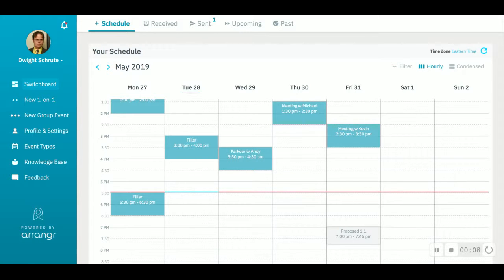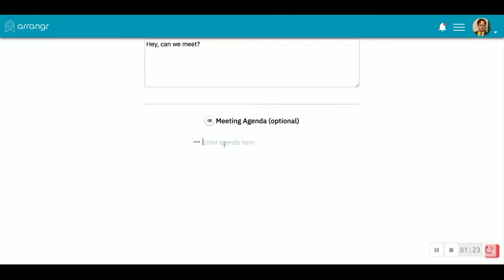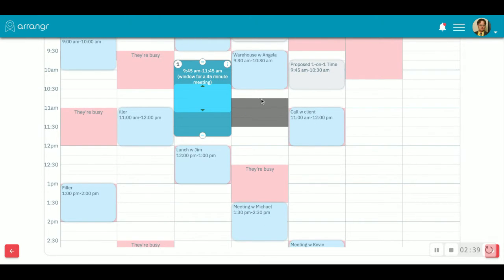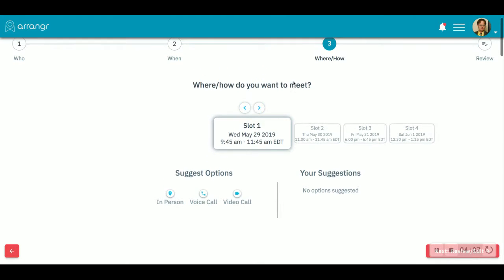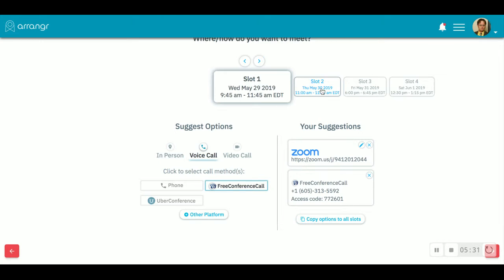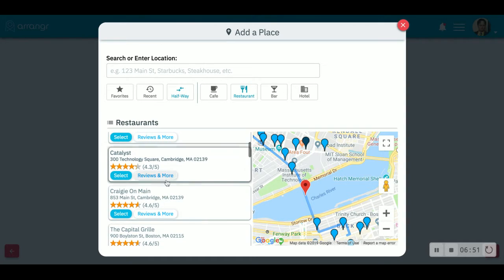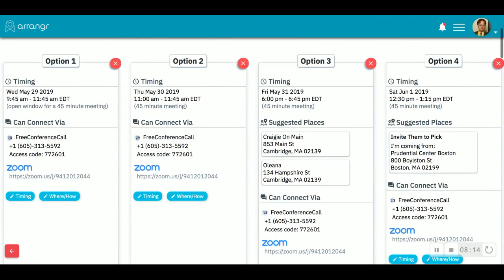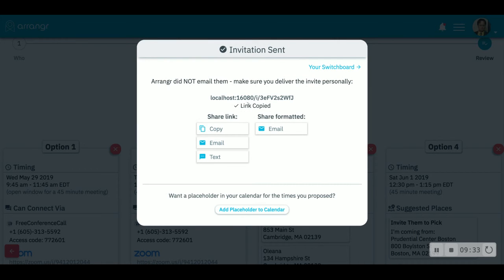Send a 1:1 Invite (Advanced Example) - Arrangr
This video dives in-depth into creating a 1:1 meeting invitation on Arrangr. It demonstrates creating a more complex invite, with some time ranges, some exact times, both in-person and call options, and explains a lot of features available when sending a 1:1 invitation.